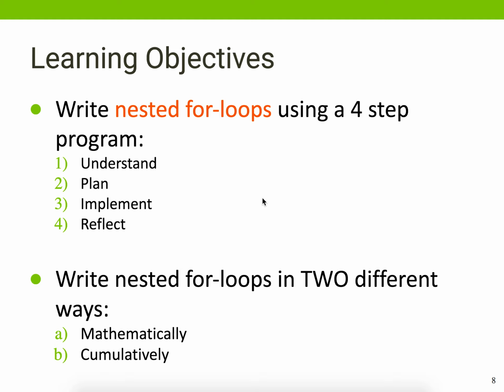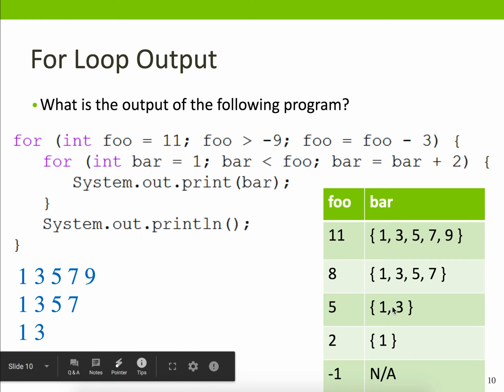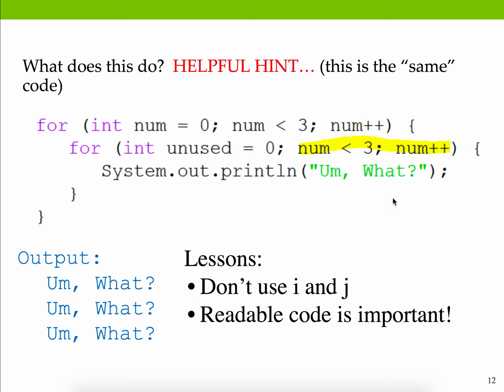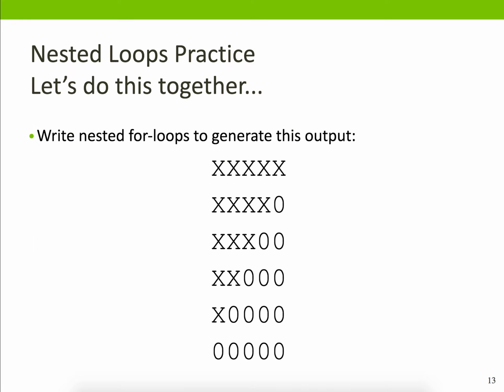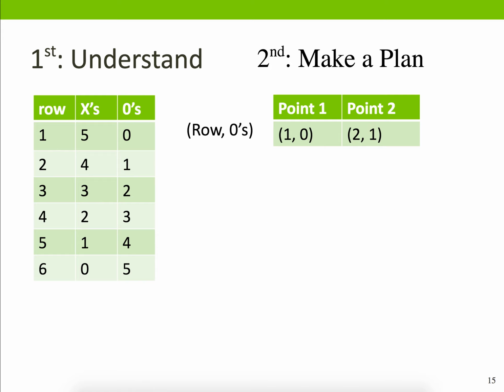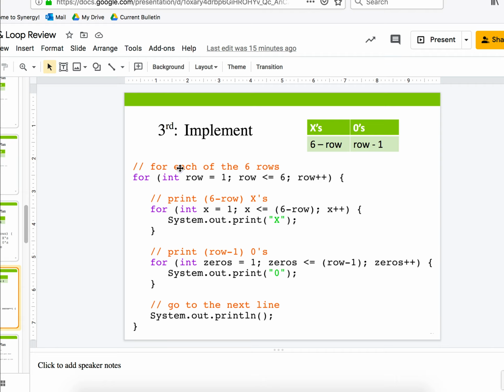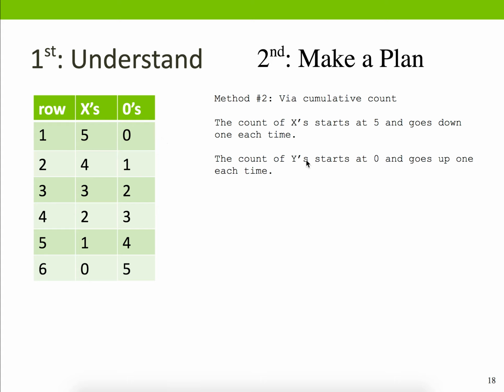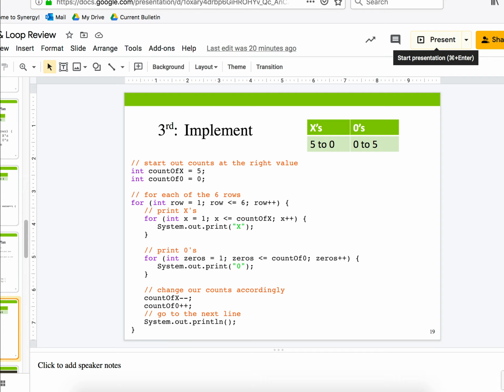2.6 Two ways to code nested For-Loops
Practice stepping through nested for-loops using variable tables. See a common mistake that happens when using variables i & j. Experience how to solve a nested for-loops problem using a 4 step process: Understand, Plan, Implement, Reflect. The example problem is solved two different ways: 1) mathematically; 2) cumulatively. Your brain gets to decide which way makes more sense and/or is easier.